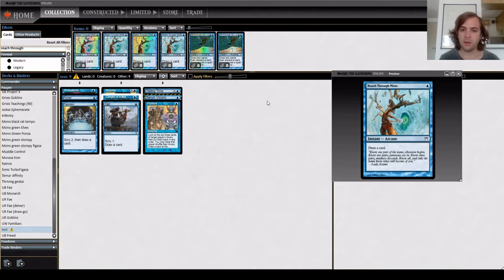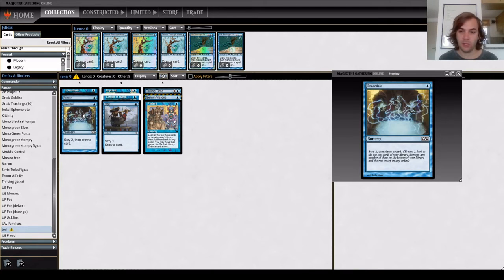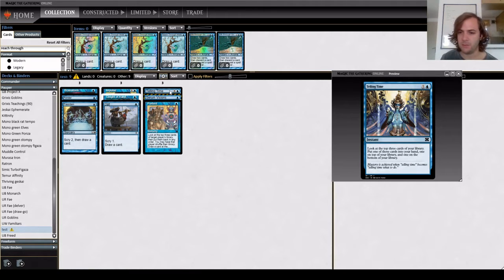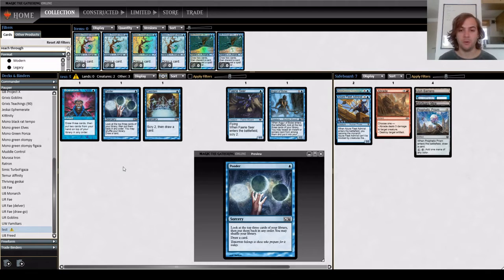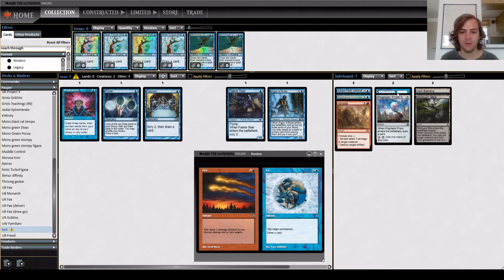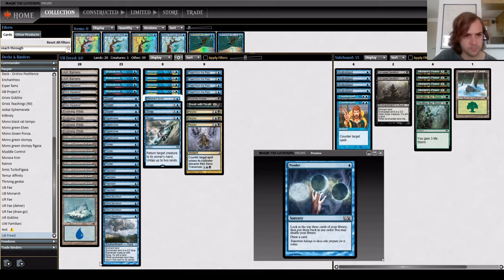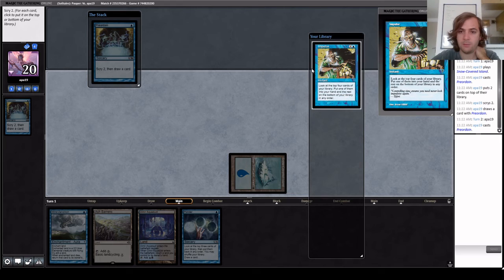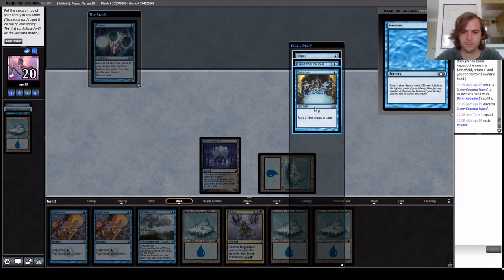Mastering cantrips in Pauper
We take a look at the cantrips available in the format, the interactions with other cards in the format, and an introduction on how to sequence them depending on what you are trying to find. We also play with a turboxerox combo deck to showcase how to cantrip with that deck.